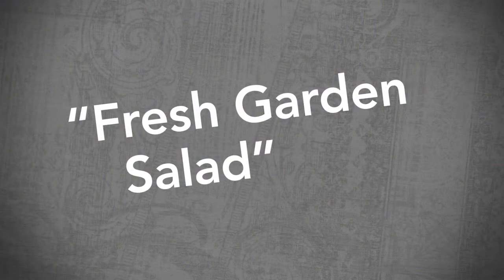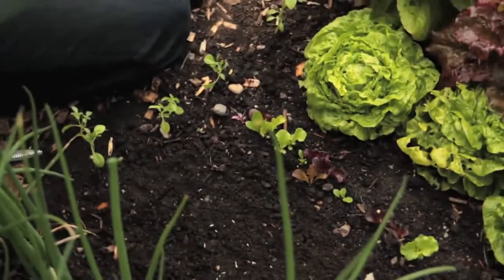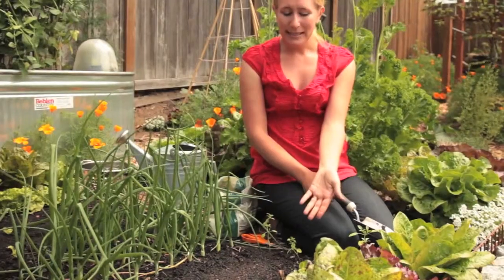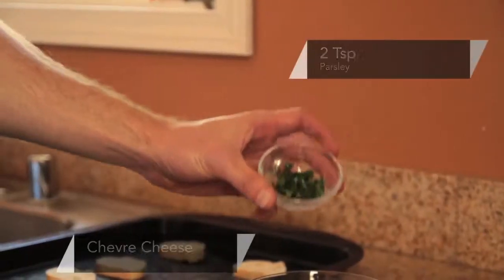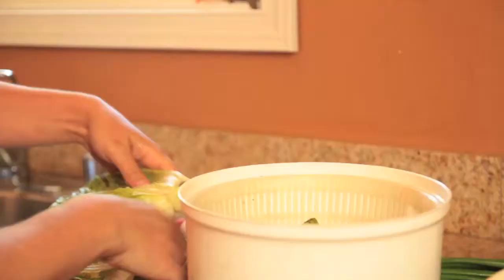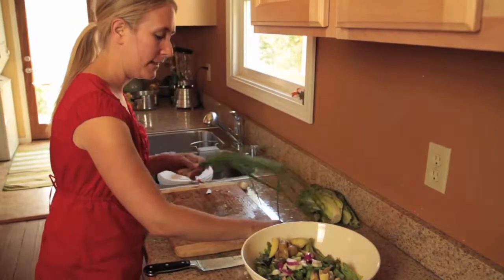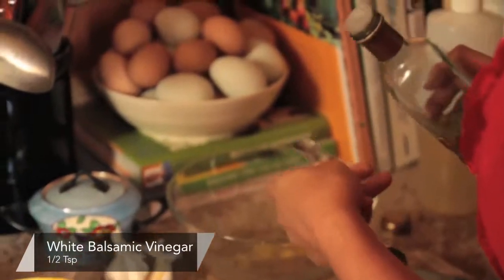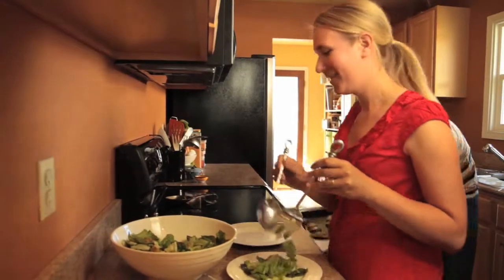Season 1: Fresh Garden Salad & Goat Cheese Toast Recipe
Season 1: Fresh Garden Salad & Goat Cheese Toast Recipe. Part of the series: Grow. Cook. Eat.. Harvesting fresh lettuce for a summer salad offers a satisfying crunch, as well as healthful nutrients and vitamins. Incorporate peas, radishes potatoes and green onions to brighten up a salad with helpful hints from an organic gardener in this free video on garden-to-table cooking.